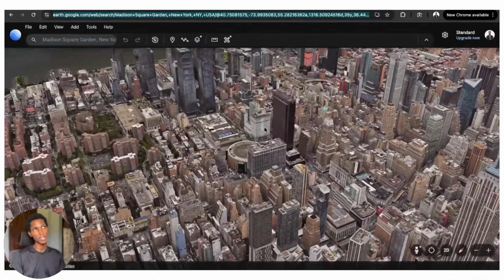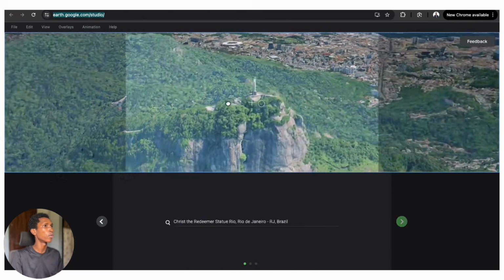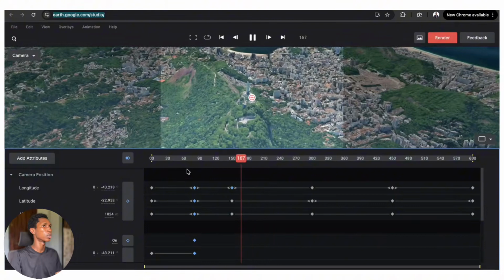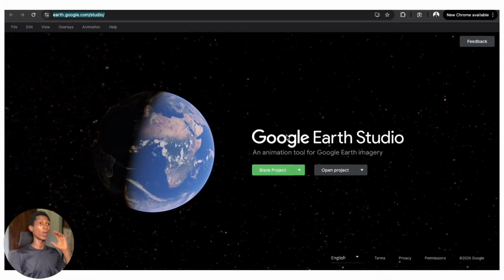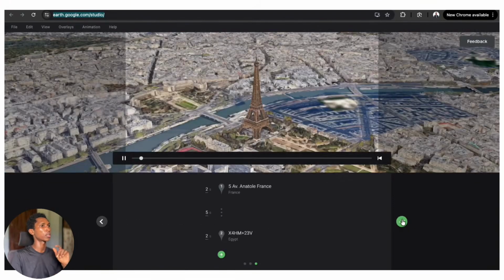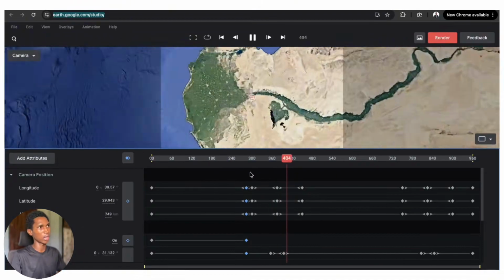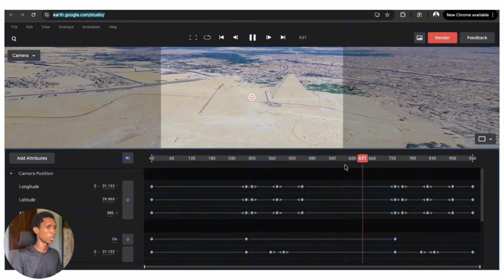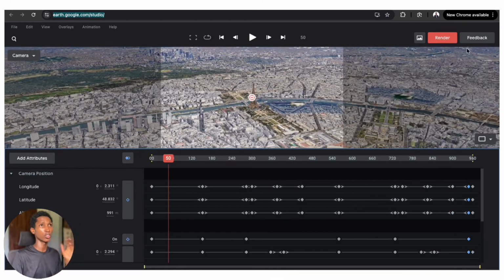Generate CRAZY 3D videos of anywhere in the World - Google Earth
Learn how to create cinematic drone shots, Earth zooms, and satellite animations using Google Earth Studio.

In this tutorial, I’ll show you how to use Google Earth Studio to create:
• cinematic aerial shots
• smooth Earth zooms
• satellite animations
• area views for documentaries and YouTube videos

Whether you create content for YouTube, client projects, documentaries, travel videos, or cinematic edits, Google Earth Studio can completely upgrade your visuals.

In this video, you’ll learn:
- How Google Earth Studio works
- How to create realistic drone-style shots
- How to animate satellite maps
- How to create smooth zoom transitions
- Tips for making your animations look cinematic